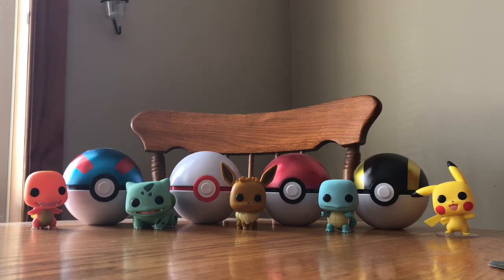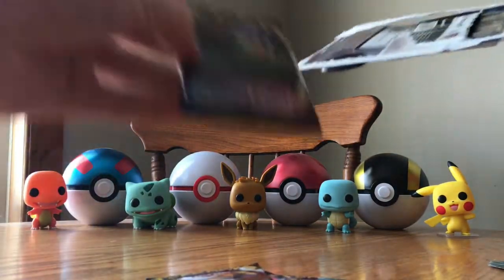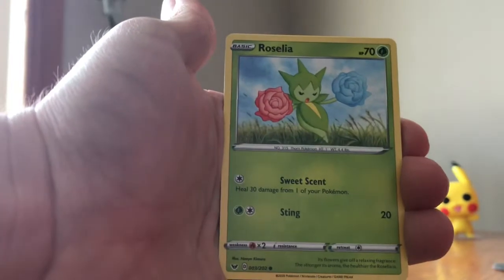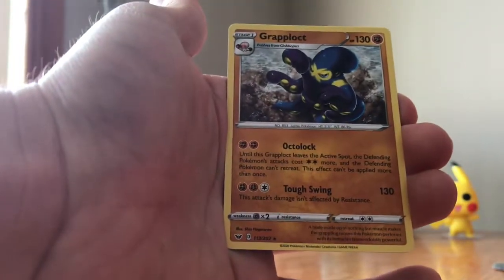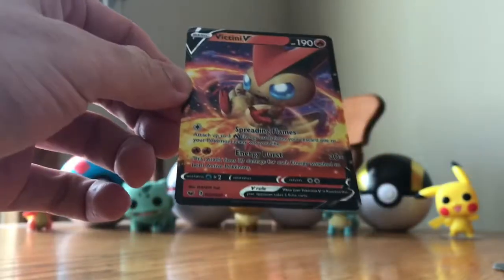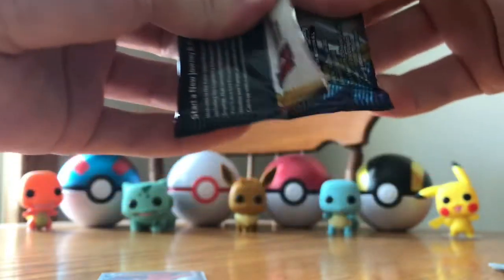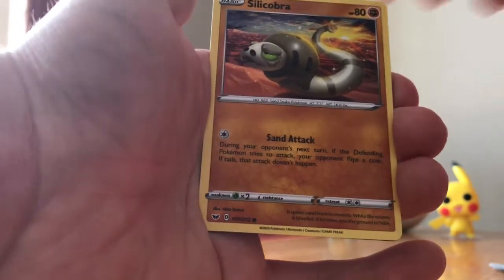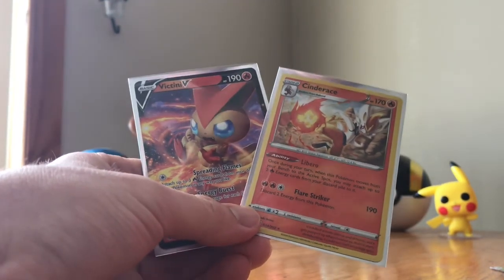Coronavirus Can’t Stop Pokemon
Pushing through these hectic times with some Pokémon booster openings.